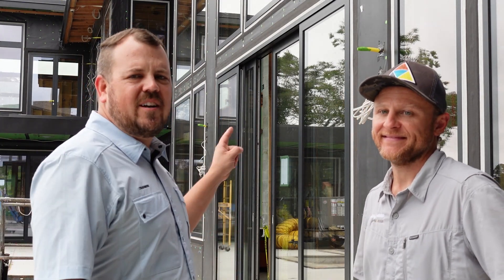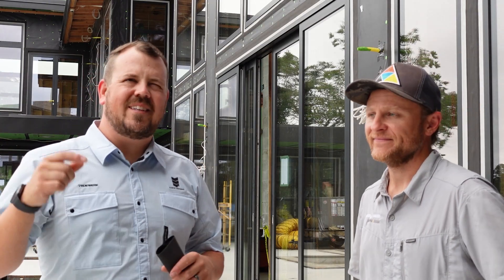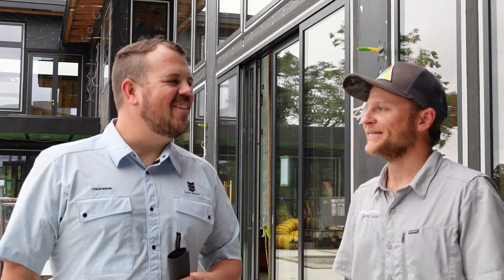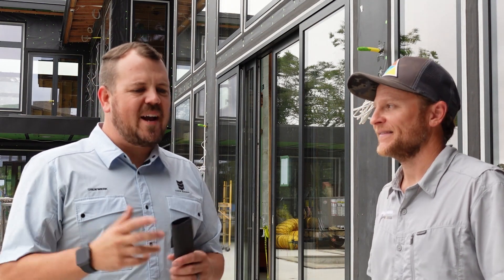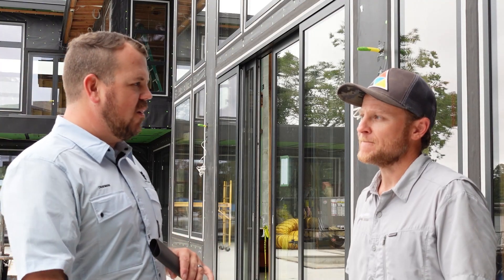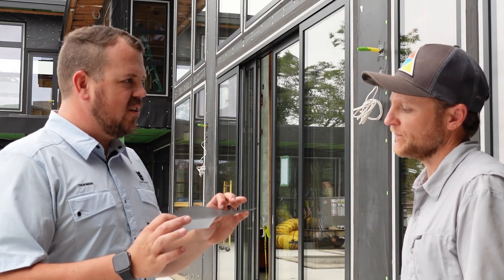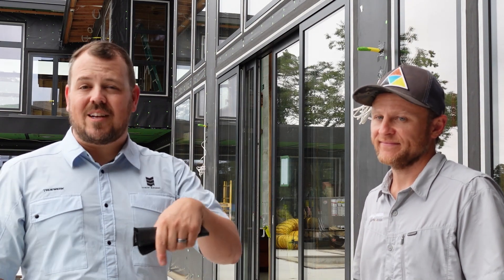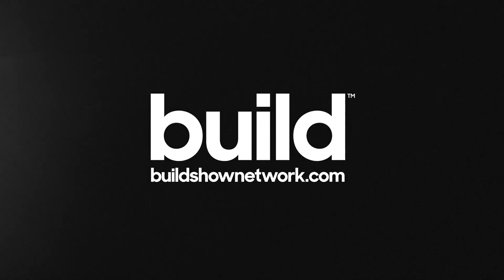Why Cover Zip?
In this week’s video Jake Bruton is back at a Jackson Andrews Building and Design home to discuss why they would need to cover the Zip Sheathing on the exterior of the home. Hint, its always UV.